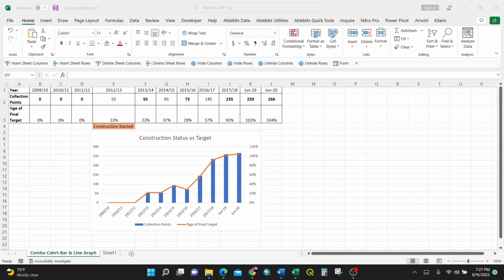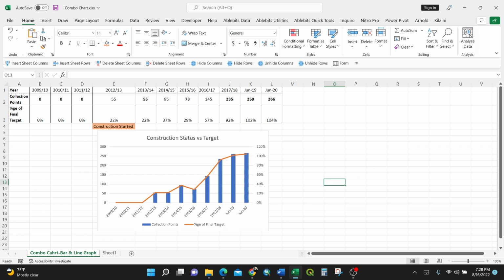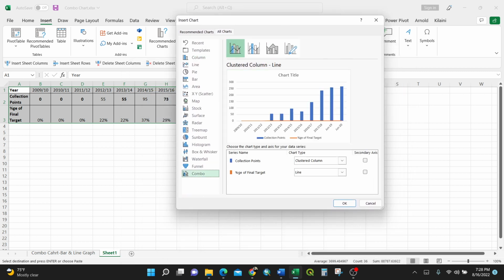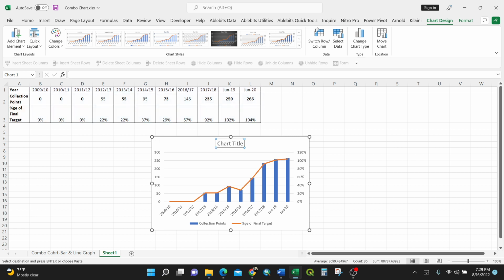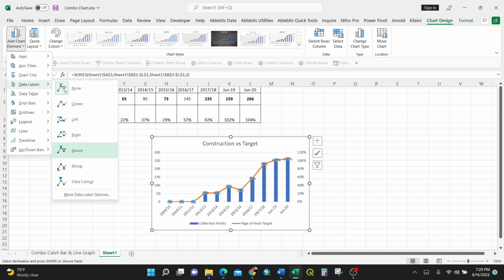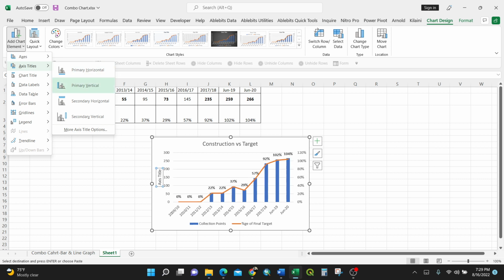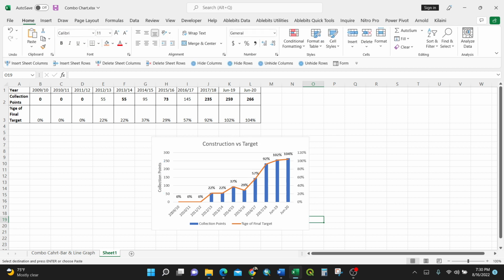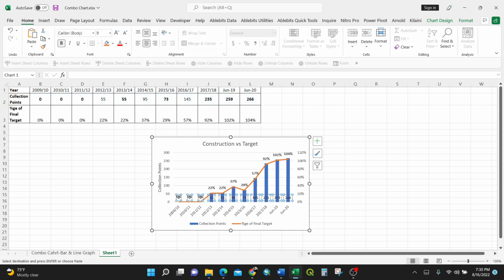Combo Bar & Line Graph in Excel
The video shows how to create a combo chart combining both Bar & Line Graph using Excel